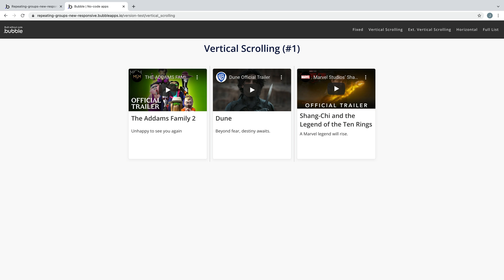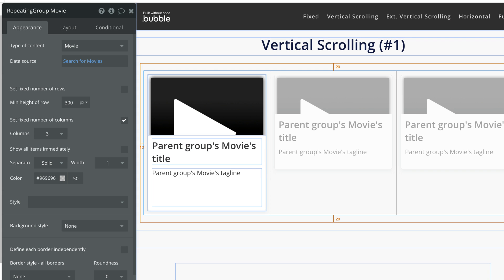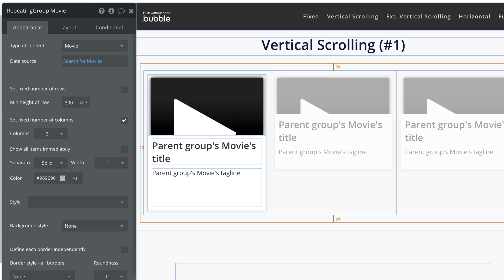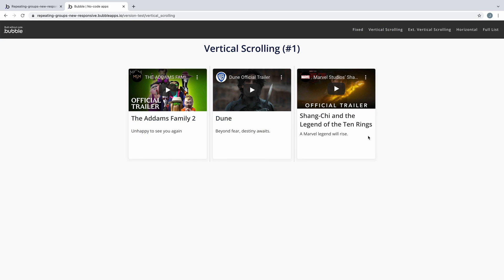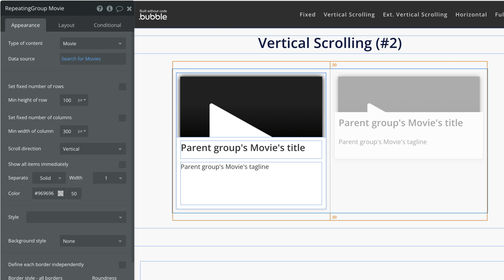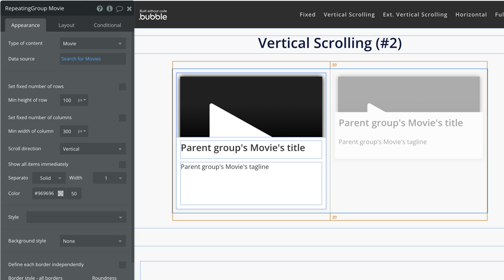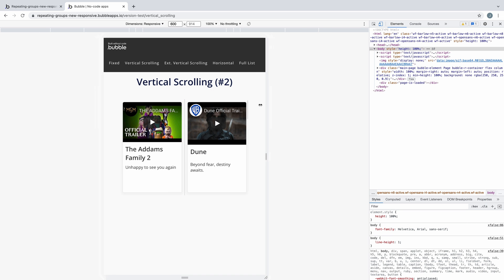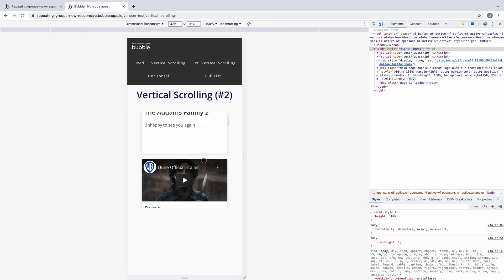How To Create Vertical Scrolling With Bubble’s New Responsive Editor